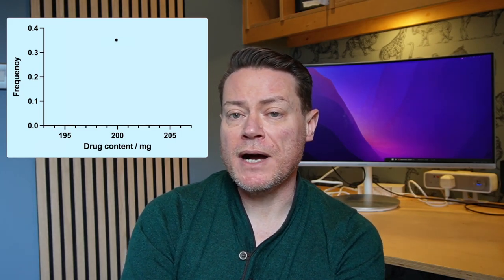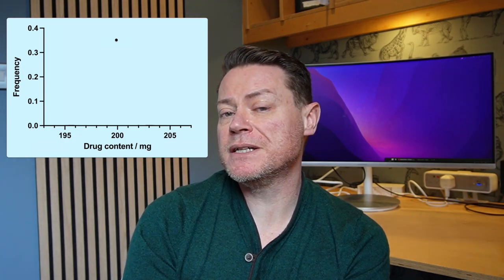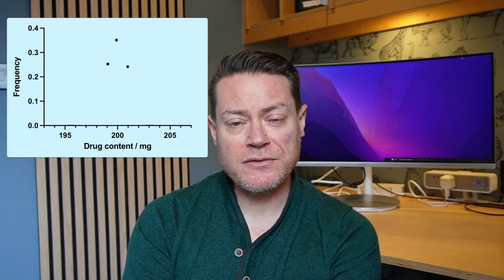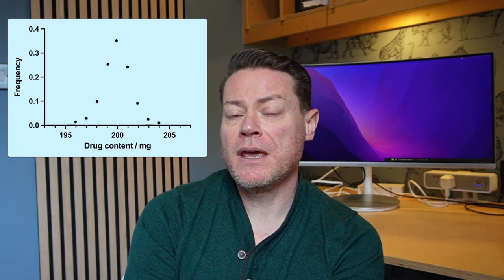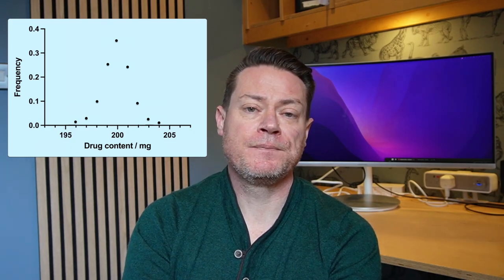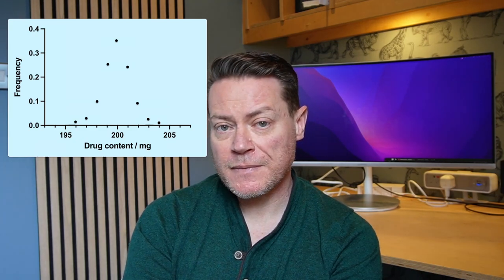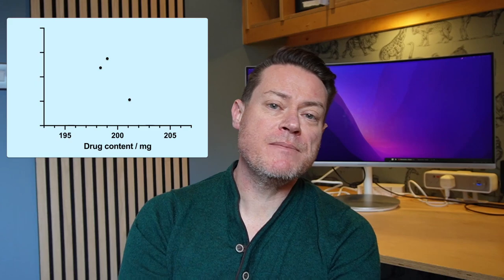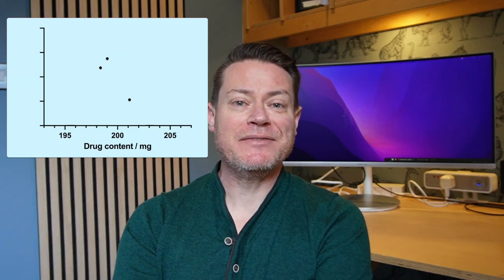Demystifying frequency distributions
Nearly all data in nature are distributed in some way and understanding frequency distributions is absolutely key to being able to compare data sets and perform hypothesis testing (as we'll look at in a later video). So here we look at frequency distributions - in particular the Normal distribution - using our trusty example - Nurofen tablets... We'll look at what the Normal distribution is, how it can be calculated, the effect of standard deviation and mean and why trying to calculate a distribution from just three data points in never a good idea! After watching this video, you'll be (nearly) all set to start hypothesis testing!